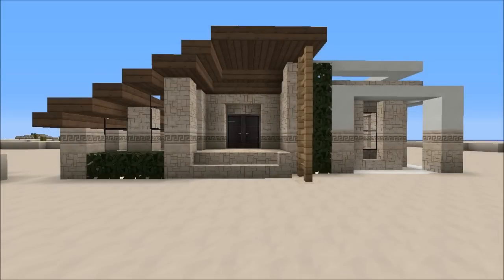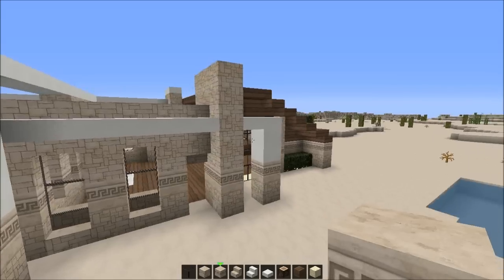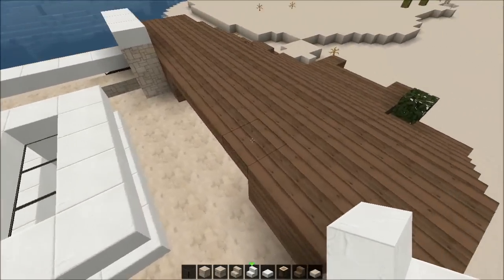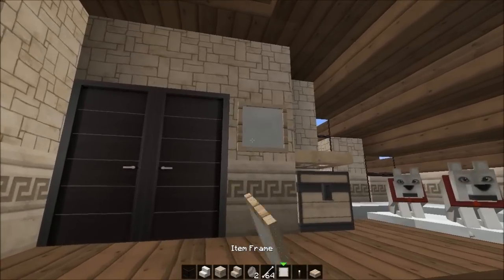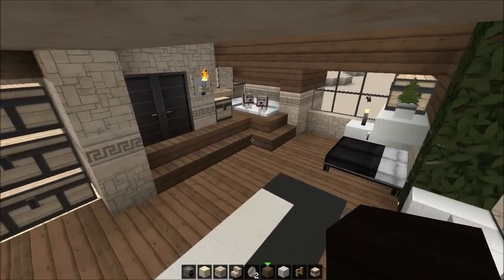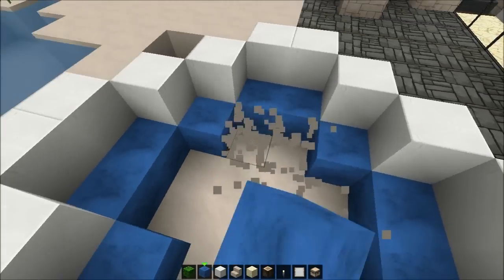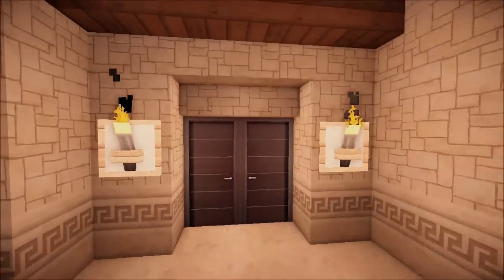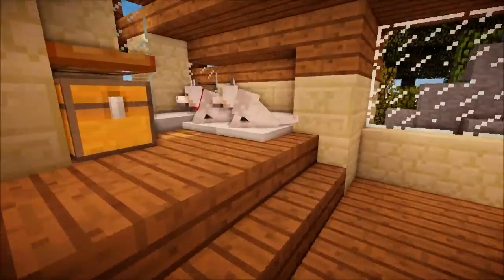Minecraft Let´s Build: Small Modern House - Part 2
Check out the new shop!

More house tutorials or lets builds?

● Intro Music
Heffay - Well Fed